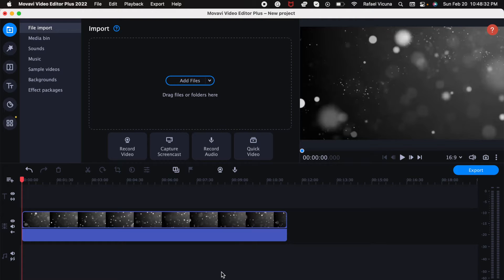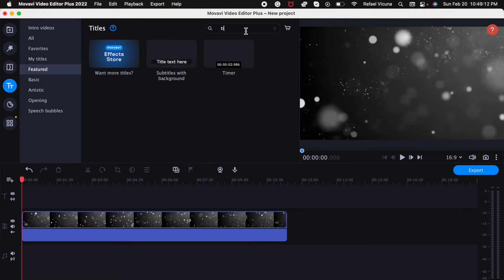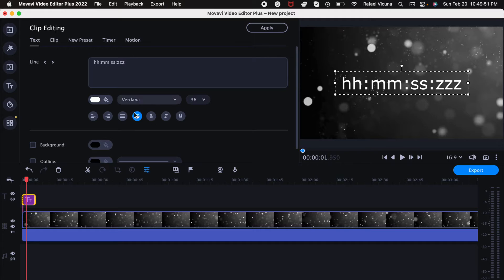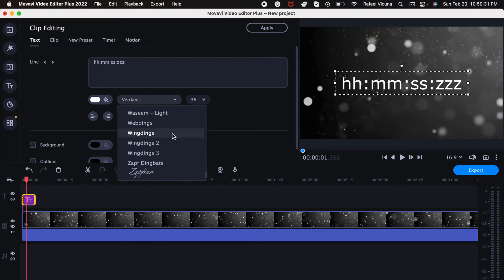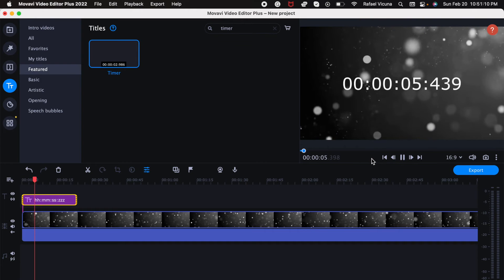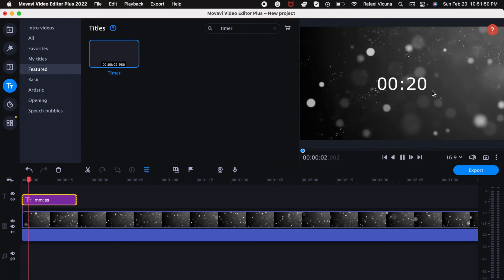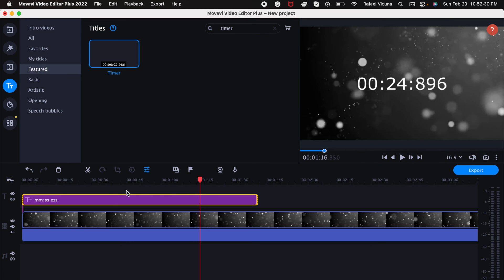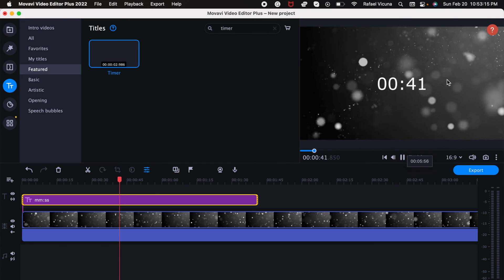How to Add a TIMER Effect in Your Video Using the Movavi Video Editor Plus (2022)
Thinking of adding a count timer to your next video project? A video countdown timer can draw attention and can be used for a variety of purposes, such as adding a sense of urgency to your video, or perhaps for a camera effect. I hope this video helped you out!

SKYPE: rafa.v35